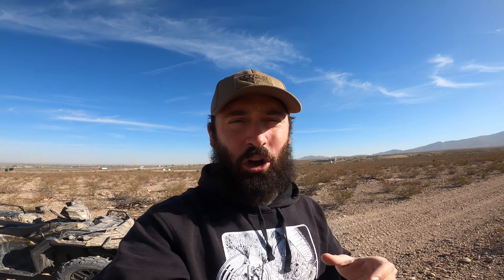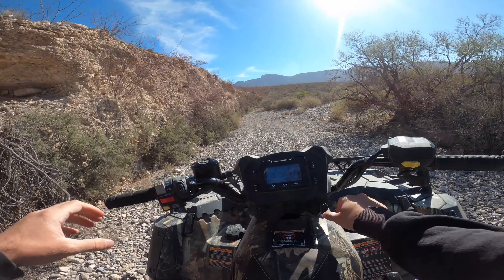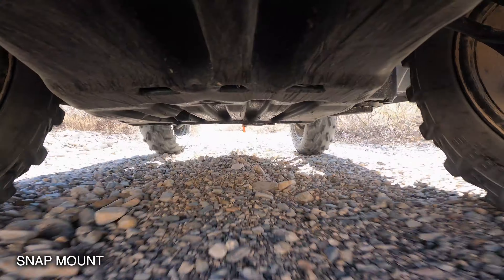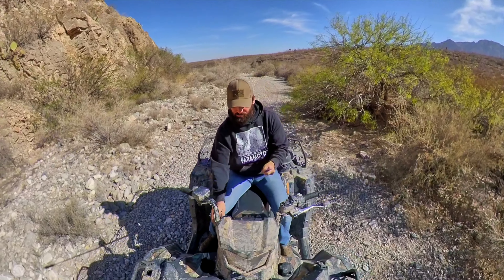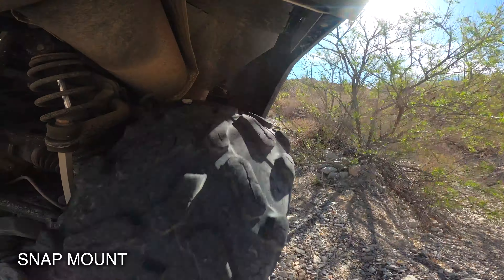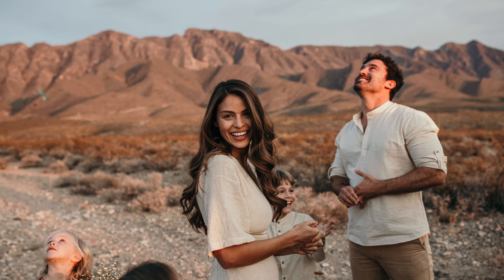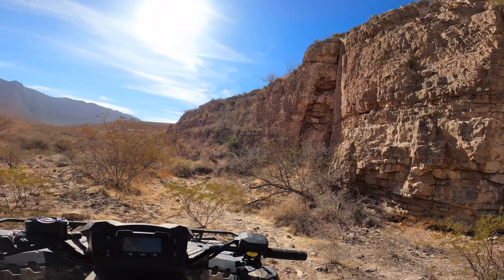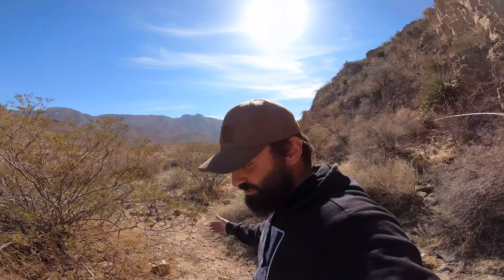ATV Riding in El Paso's West Side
El Paso off roading is incredible!